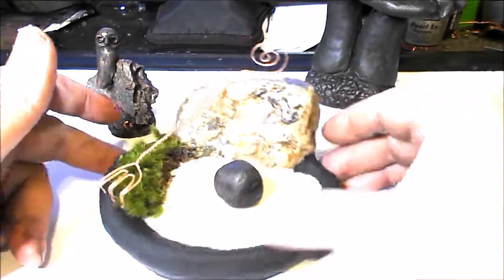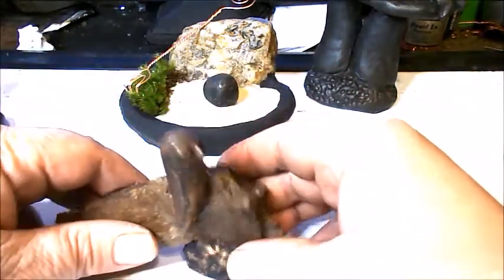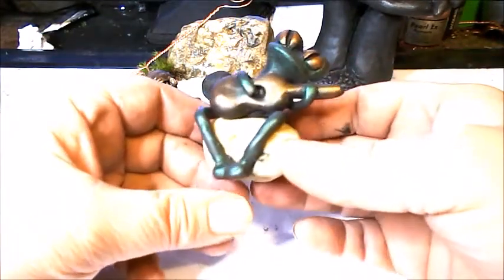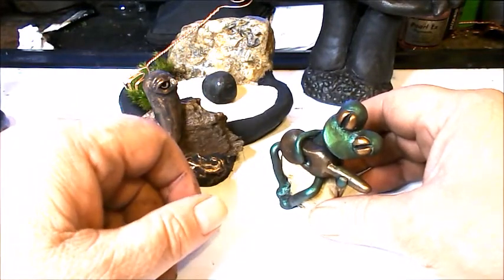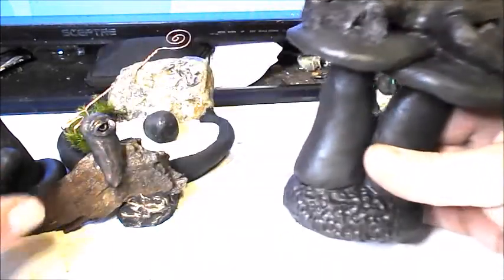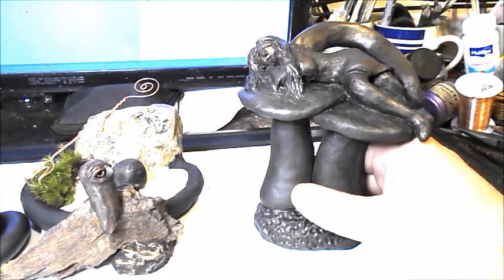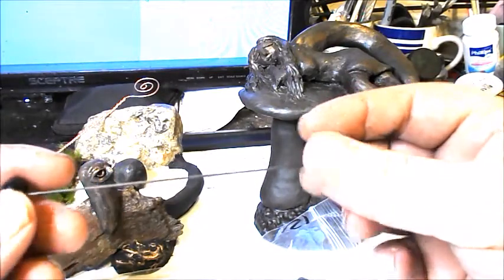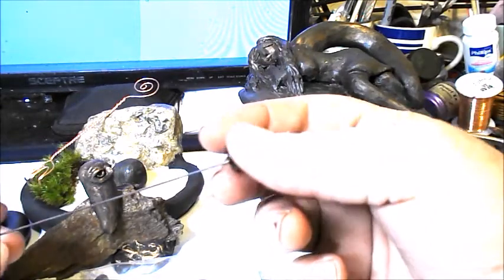Sculptor's Show and Tell Vlog On Glass Eyes and More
In this entry of my Sculptor's Show and Tell Vlog, I talk about the use of glass eyes in sculpture, tutorials I have done on the subject as well as some of my latest creations with and without glass eyes. Have me make something just for you and shop my art shop See below for suggested videos.

Suggested Videos
DIY Baby Dragon In Polymer Clay Tutorial
DIY Glass Eyed Tree Frog In Polymer Clay Tutorial
DIY Mini Zen Cat and Garden With Polymer Clay Tutorial
DIY Sleeping Fairy In Polymer Clay Tutorial
DIY Frog Figurine In Polymer Clay Tutorial

Best to do an online search for "black glass eyes" to find a good source.